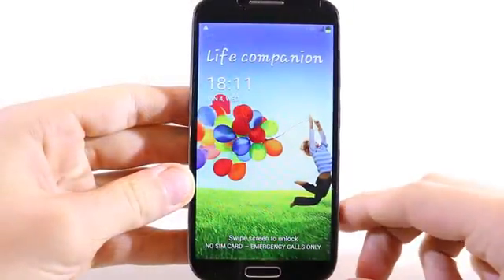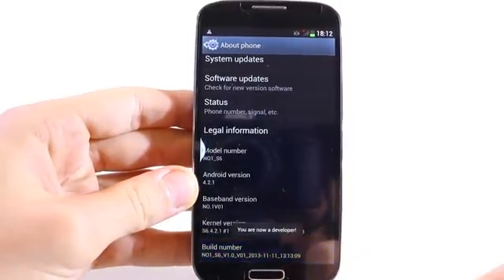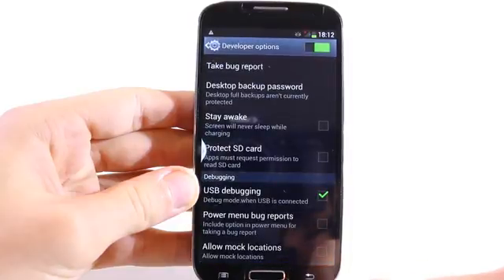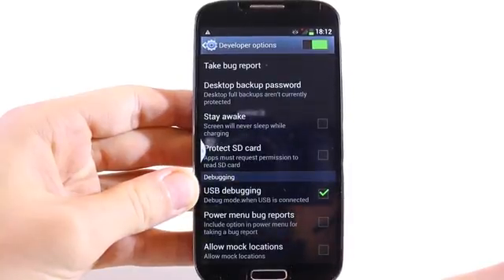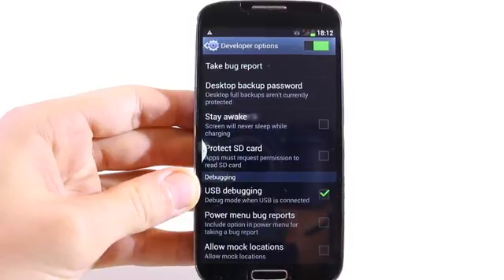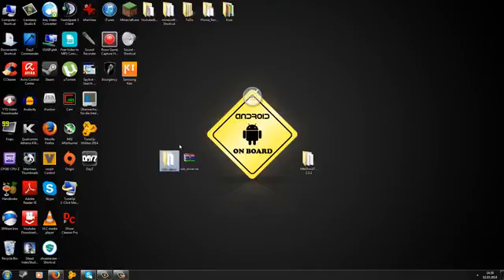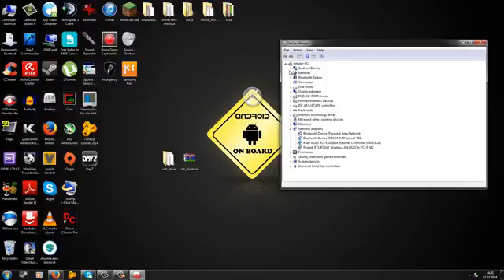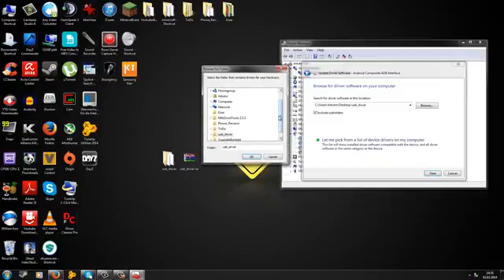Cara menemukan specs hardware yang benar di handphone china anda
Hi guys, selamat datang untuk tutorial baru saya :-) Hari ini aku akan Tampilkan Anda bagaimana menemukan spesifikasi perangkat keras yang benar dari HP Cina Anda! ini penting untuk mengetahui karena banyak ponsel cina datang dengan statistik hardware palsu seperti HDC S4 (Exynos atau yang universal 5410!).